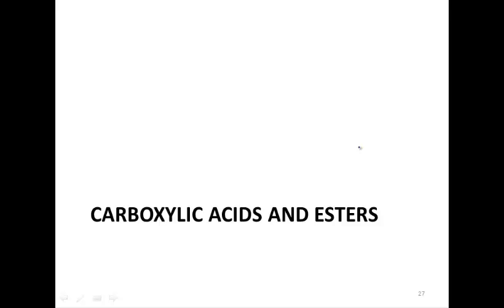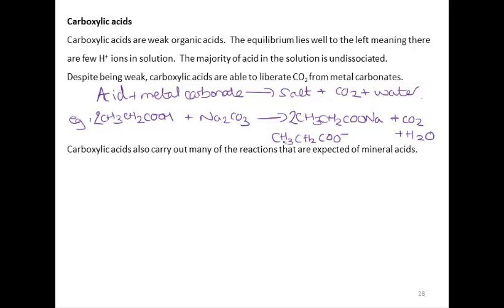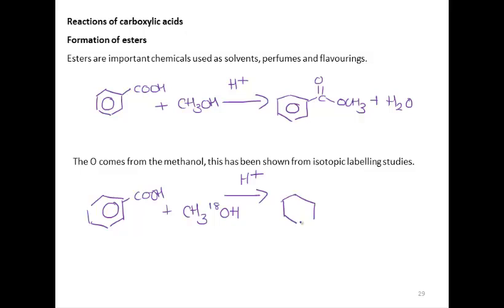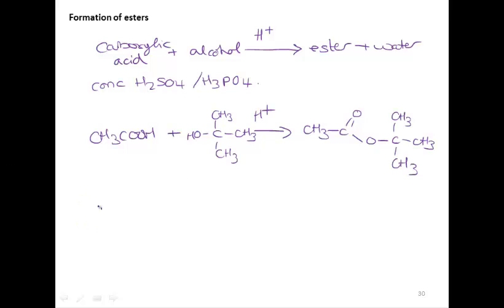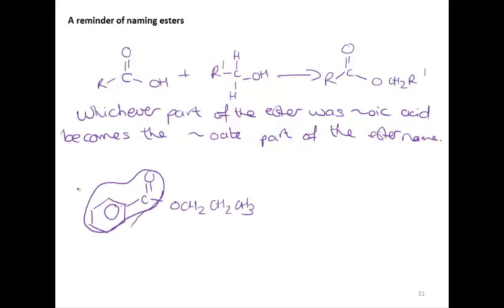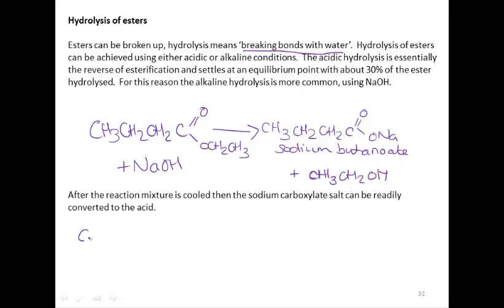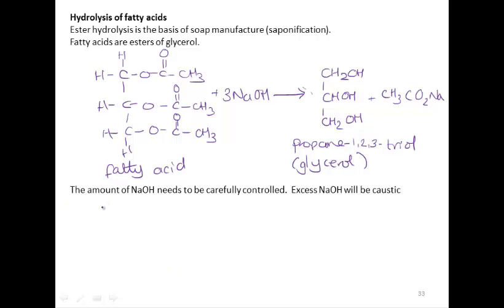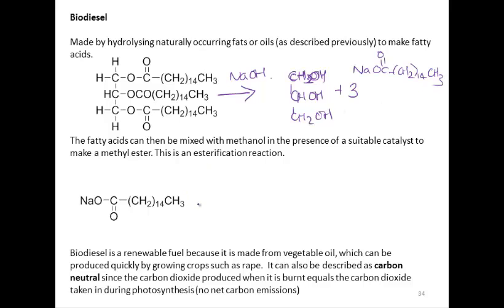OC105 Carboxylic acids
Chemistry of carboxylic acids (A2 chemistry)